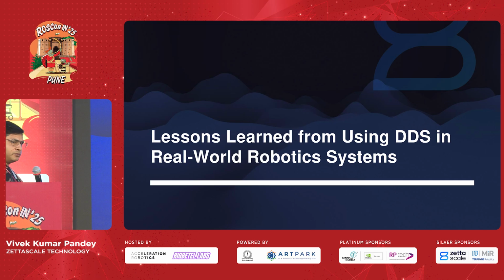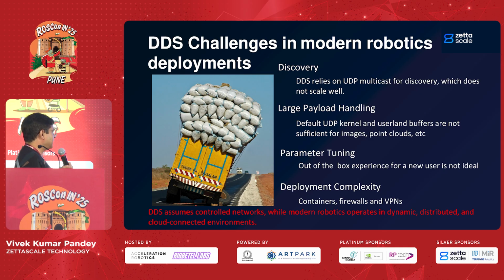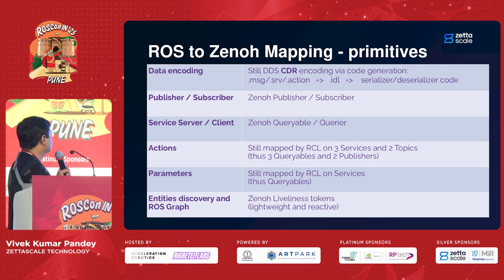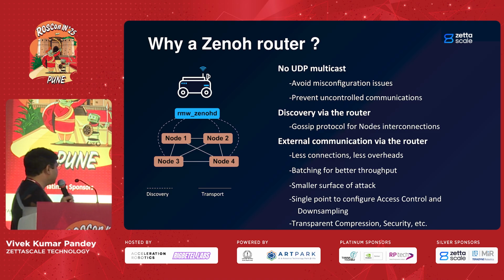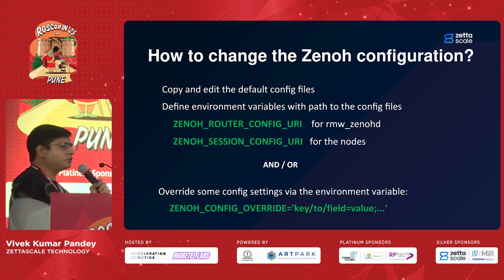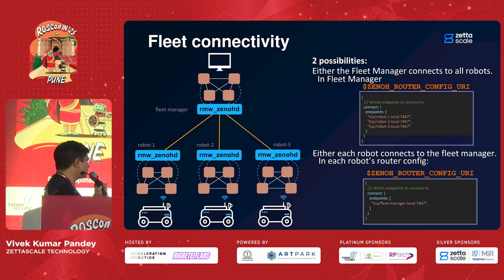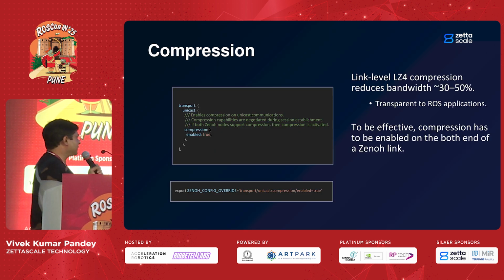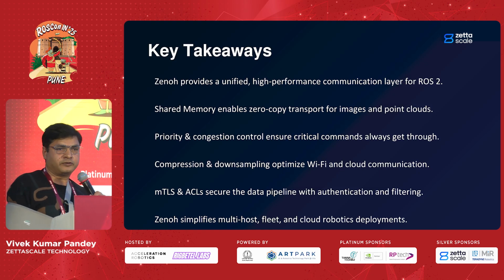Vivek Kumar Pandey - ZETTASCALE TECHNOLOGY l Tech Talk @ROSCon-India 2025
RMW Zenoh: High-Performance ROS 2 Middleware for Scalable and Efficient Robotic Communication

Join Vivek Kumar Pandey as he explores how RMW Zenoh provides a scalable and efficient alternative to DDS for ROS 2 communication, especially in real-world deployment scenarios.

Limitations of DDS in large-scale and wireless deployments
Zenoh-based RMW for efficient discovery and communication
Peer-to-peer data transfer with router-based discovery
Handling large data streams like images and point clouds
Performance tuning with shared memory, compression, and QoS controls

Discover how RMW Zenoh simplifies deployment, improves performance, and enables robust communication for modern distributed robotic systems.